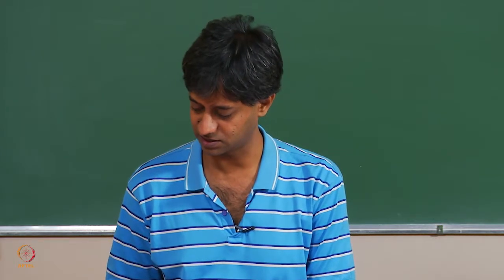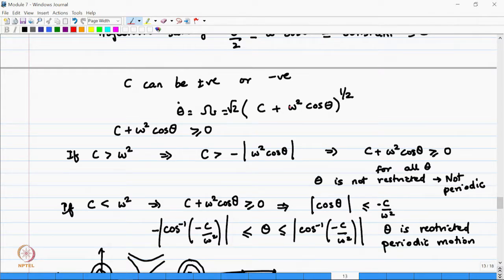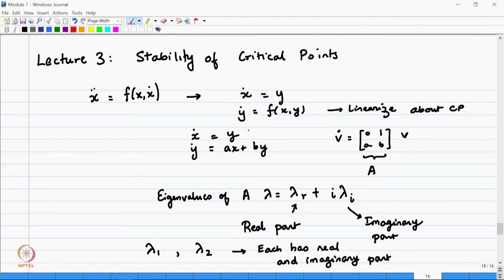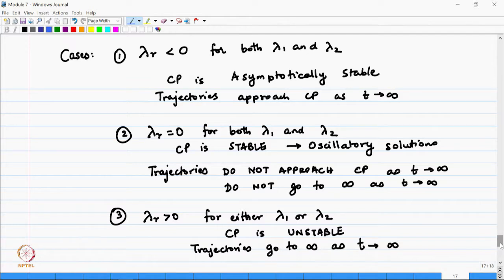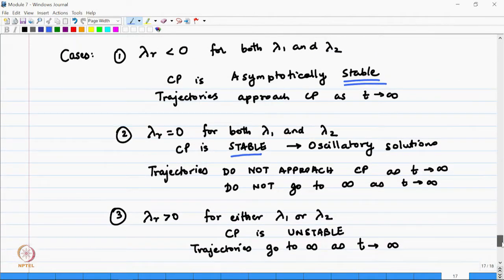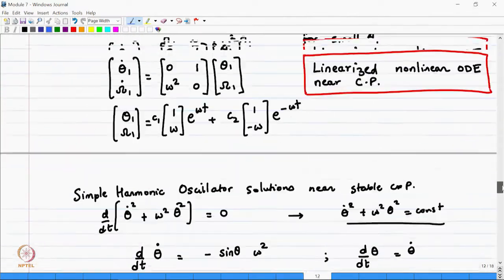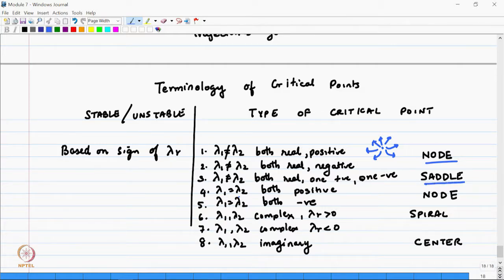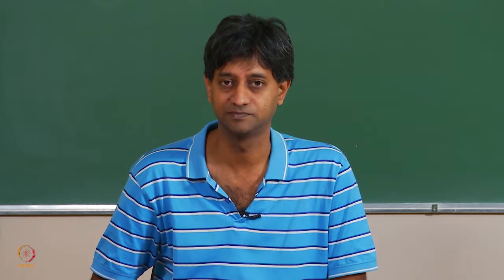Lecture 33: Stability of Critical Points